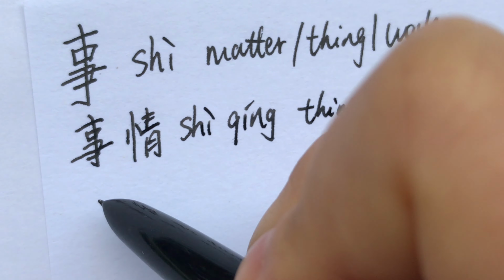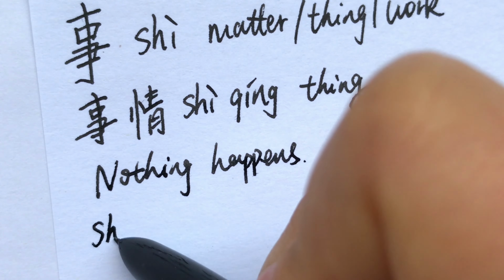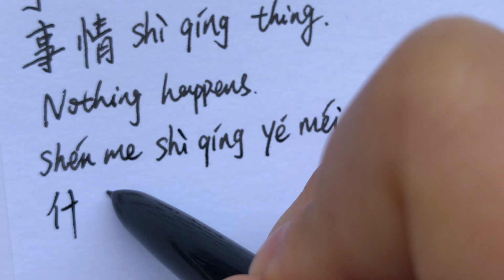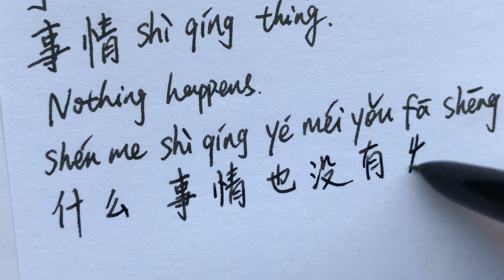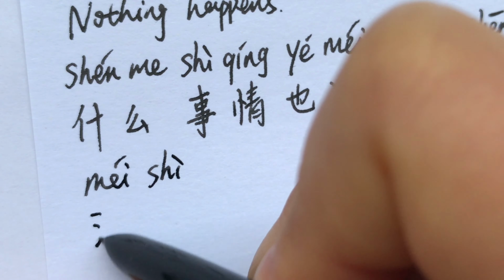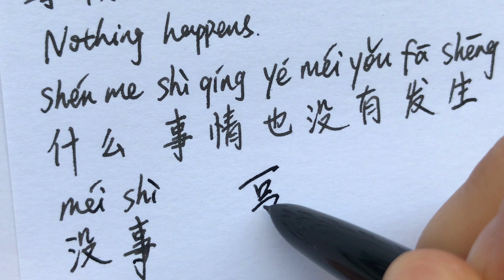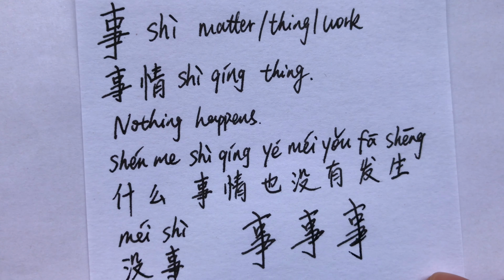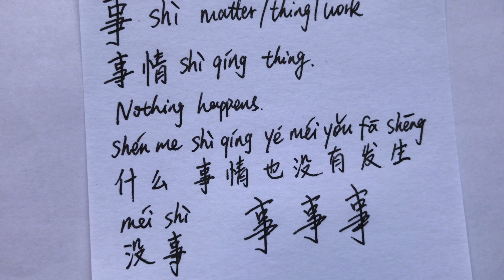事 | Chinese handwriting practice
事 shì matter / thing / work
事情 shì qíng affair / thing
Nothing happens.
shén me shì qíng yě méi yǒu fā shēng  / méi shì
什么事情也没有发生 / 没事